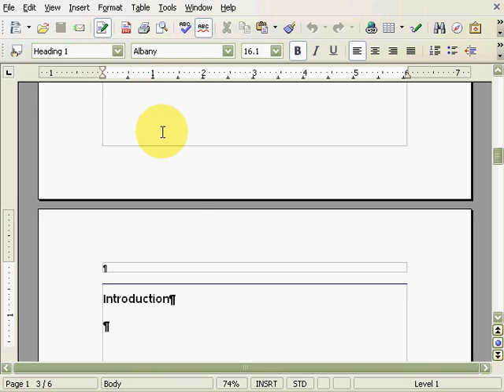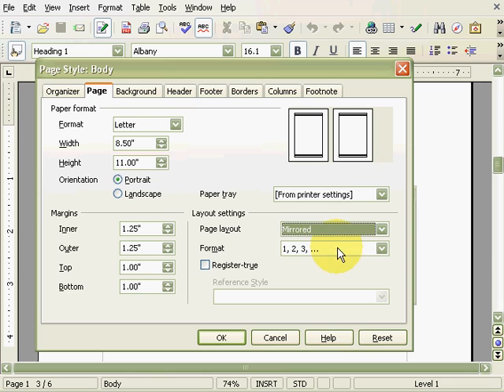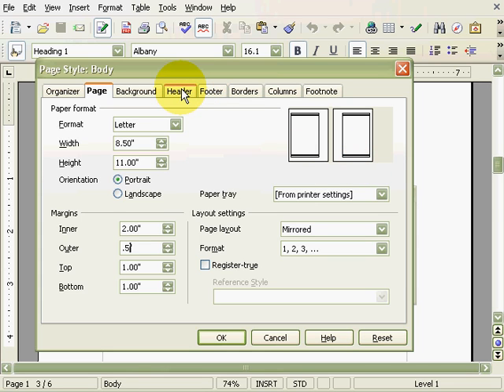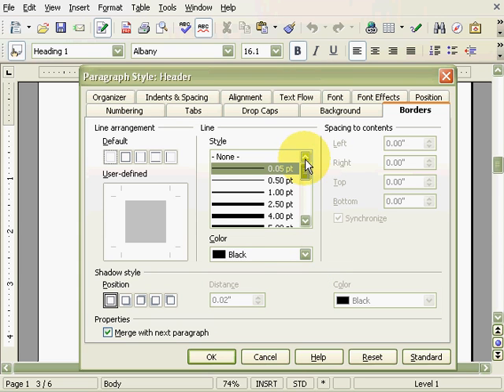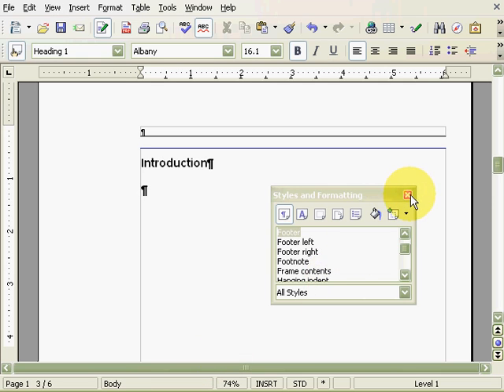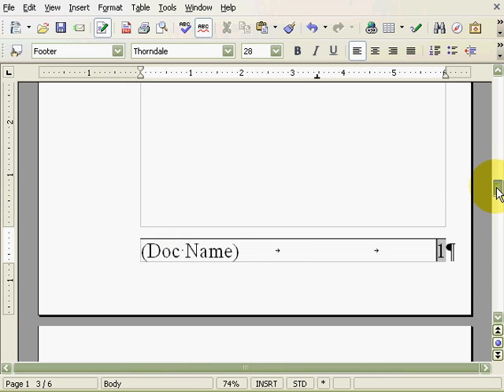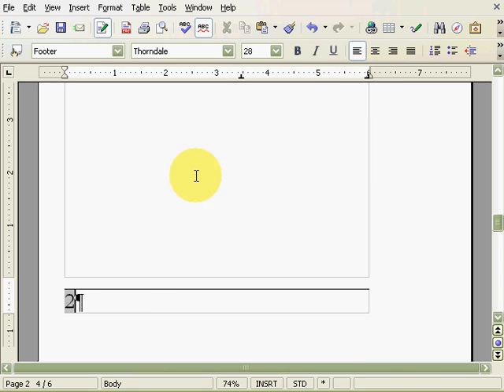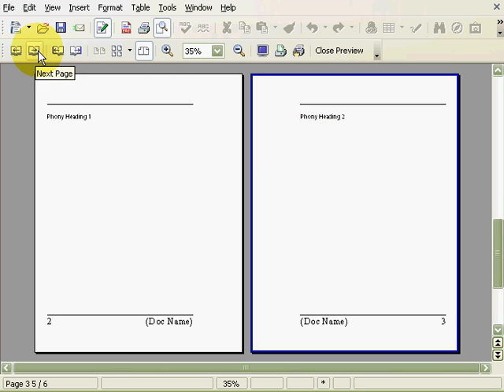Open Office Writer - Facing Page Layout - Part 3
Creating a facing page layout by changing the page styles to mirrored and editing the headers and footers.